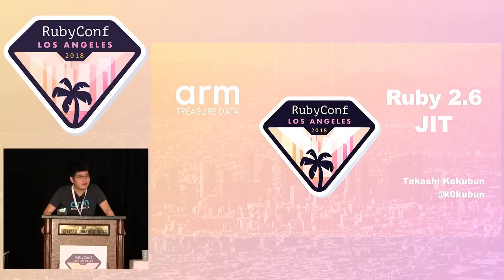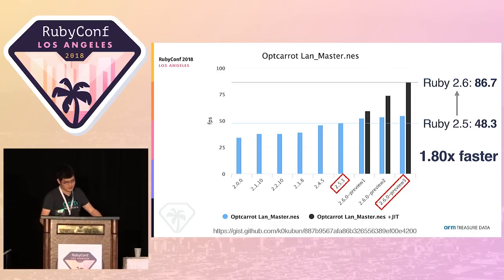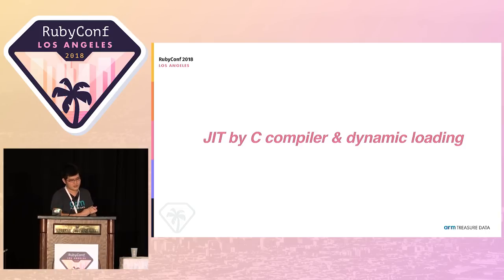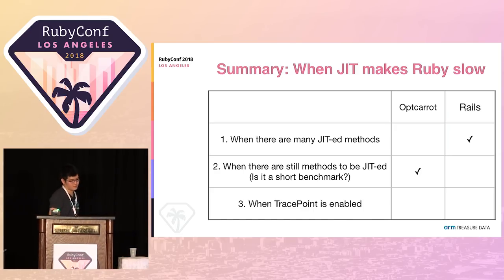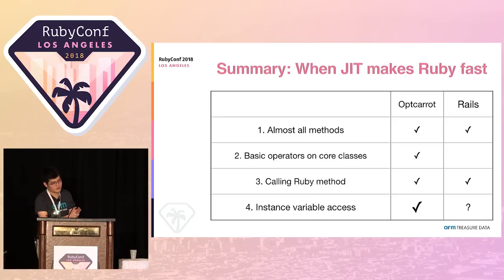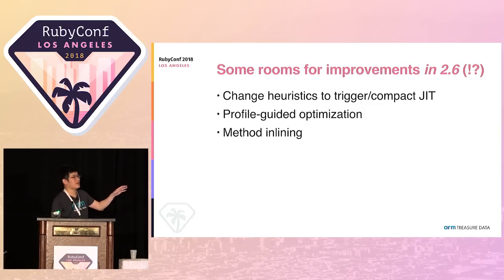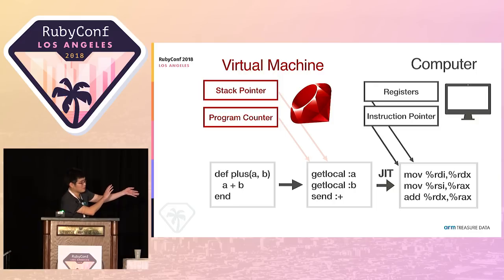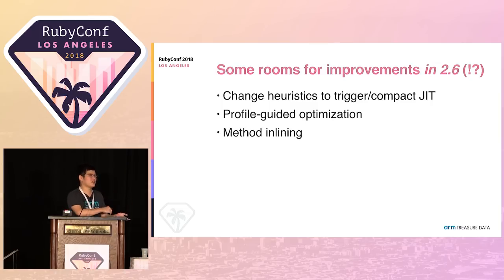RubyConf 2018 - The secret power of Ruby 2.6: JIT by Takashi Kokubun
Have you tried the JIT compiler included in Ruby 2.6 preview releases? It's easy, just include "--jit" option to a ruby command or set RUBYOPT="--jit" environment variable. You've just learned how to enable it.

But wait, are you sure you can use it? What the hell is going on behind it, why is there a GCC process under your Ruby process, and why can JIT even make your Ruby program even slower? In this talk, you'll be prepared to try the brand-new Ruby's secret power on production from the next Christmas.